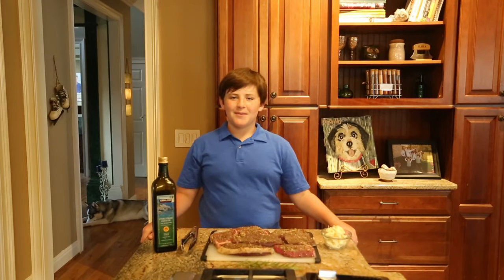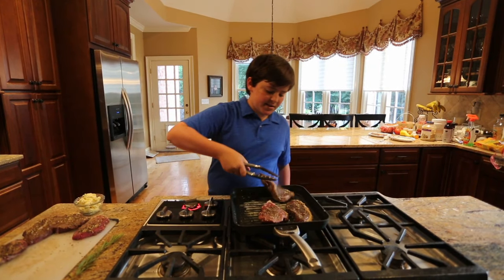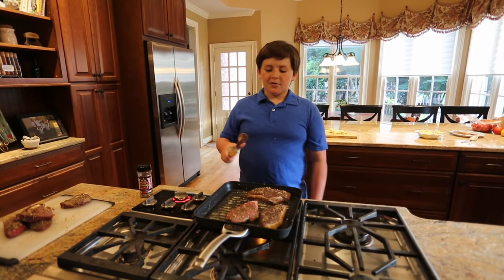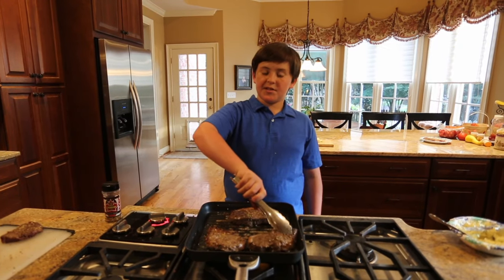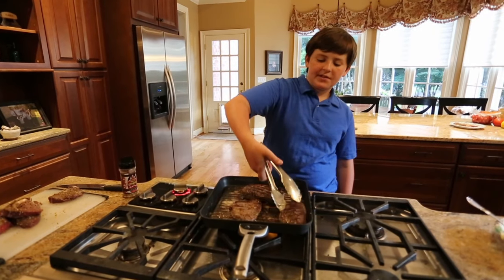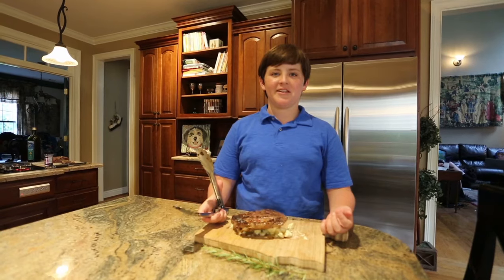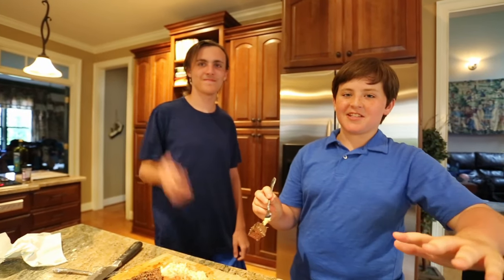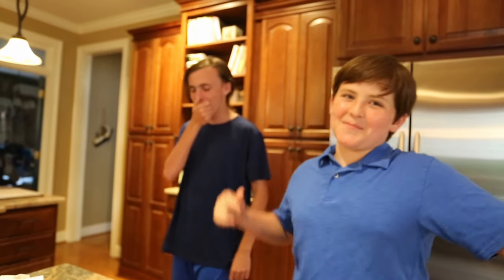Delicious Steak Recipe! | Meat Max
For my first video, I decided to make steak a Food that I am very comfortable with. I really hope you enjoy it becuase you're gonna be seeing Alot More of amazing videos like this!